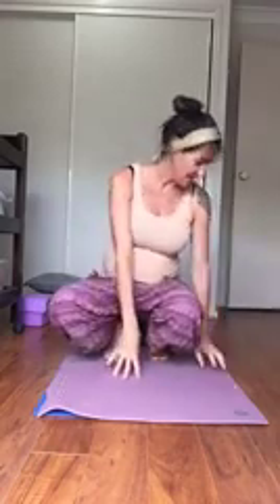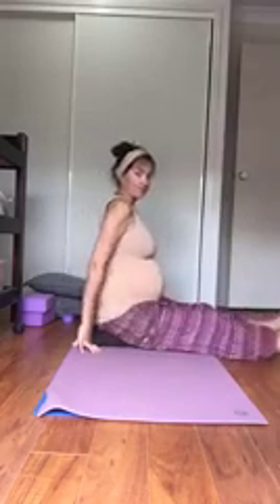Bite Size Yoga - Minimalist moves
In this week's episode of bite size yoga, I shared a simple stretches you can perform while sitting on your chair at your desk, on the couch or on the floor. Each of these movements helps to bring energy to the body and get the blood flowing as we loosen up the joints.

As with any form of physical exercise, be sure to consult with your health practitioner before undertaking the practices demonstrated (particularly if you have injuries and health concerns) and always listen to your body. If something doesn't feel right, then gently release yourself from the pose.

For more on yoga, essential oils and all things self-care be sure to follow me on: